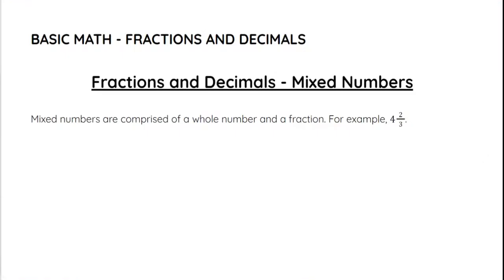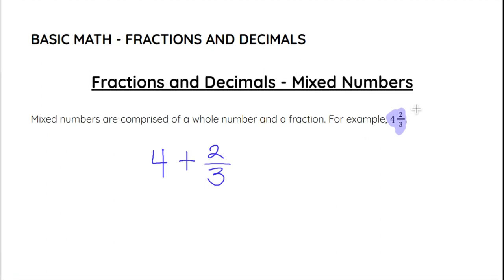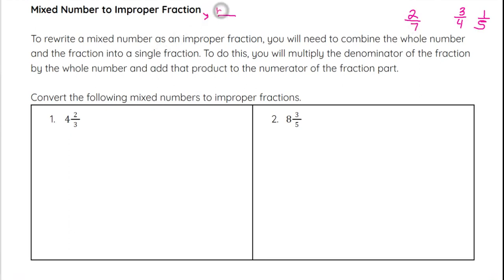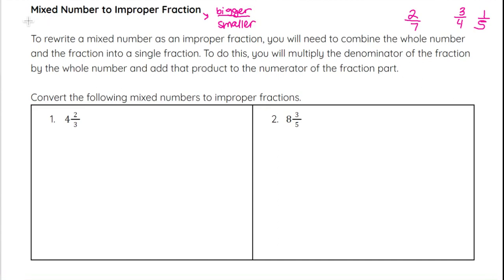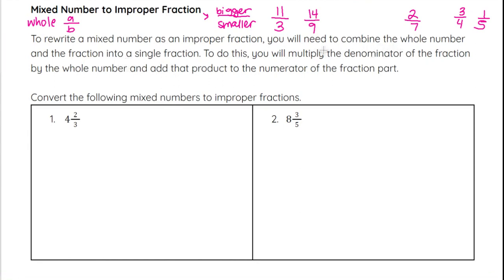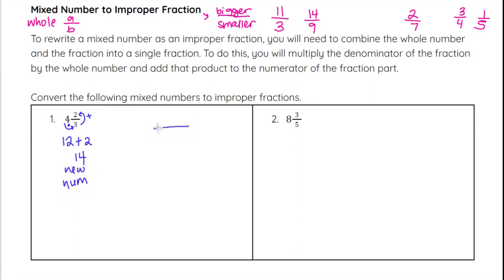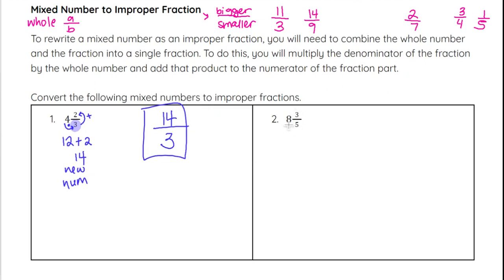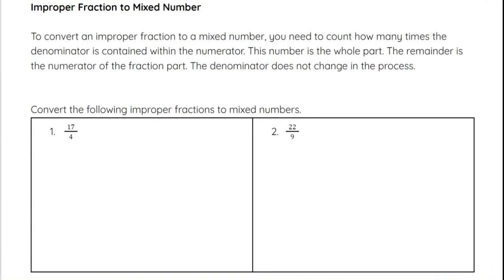Mixed Numbers and Improper Fractions - iPREP's Basic Math Video Lessons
Learn how to handle mixed numbers and improper fractions with ease! This video provides step-by-step instructions to convert between mixed numbers and improper fractions, an essential skill for various math problems.

*Understanding Mixed Numbers:* Discover what mixed numbers are and how they combine a whole number with a fraction.
*Converting Mixed Numbers to Improper Fractions:* Learn the process of converting mixed numbers to improper fractions by multiplying the whole number by the denominator and adding the result to the numerator.
*Converting Improper Fractions to Mixed Numbers:* Master the technique of converting improper fractions back to mixed numbers by dividing the numerator by the denominator to find the whole part and the remainder as the fractional part.

This tutorial will help you confidently work with mixed numbers and compound fractions, ensuring you can handle these conversions efficiently during tests and practical applications.

Watch now to enhance your skills in working with mixed numbers and compound fractions and boost your mathematical proficiency!